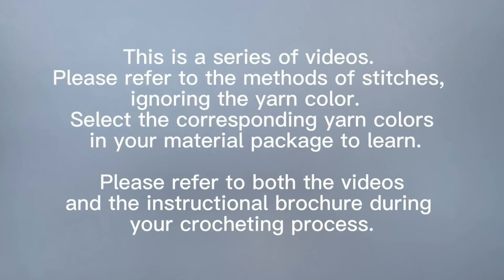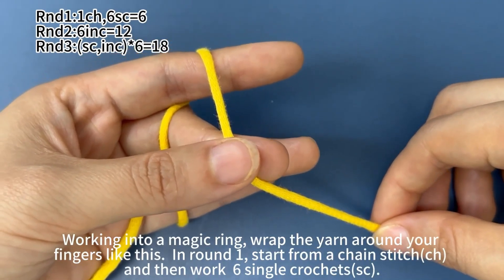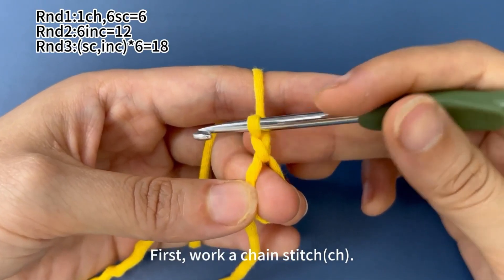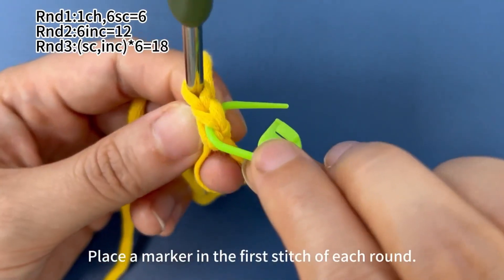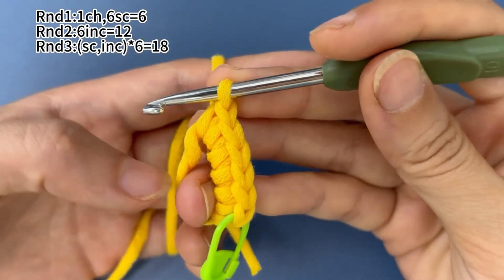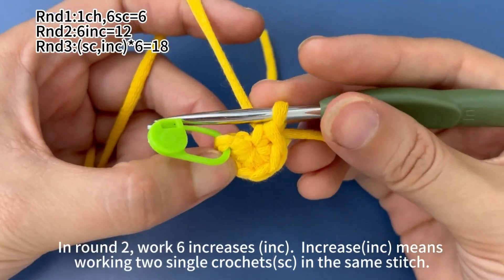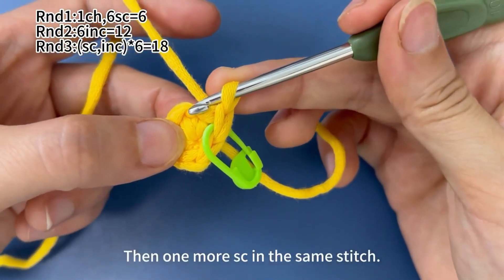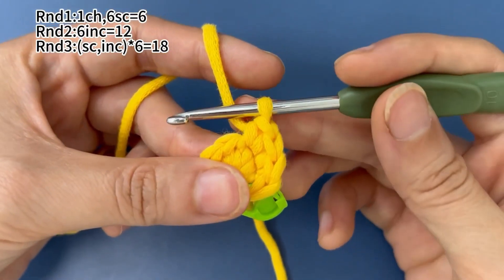Giraffe-1: How to crochet the giraffe's body？